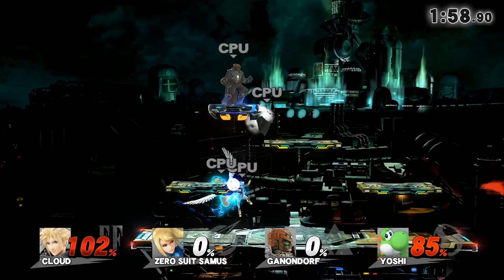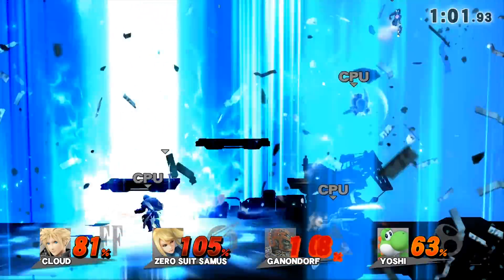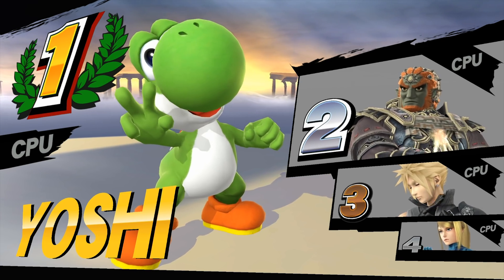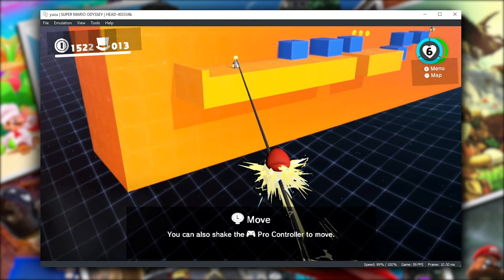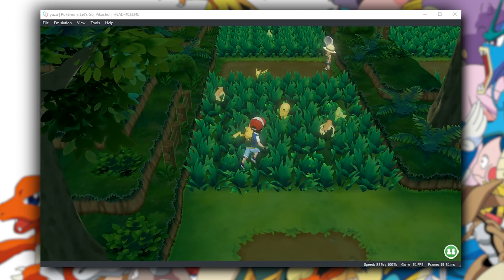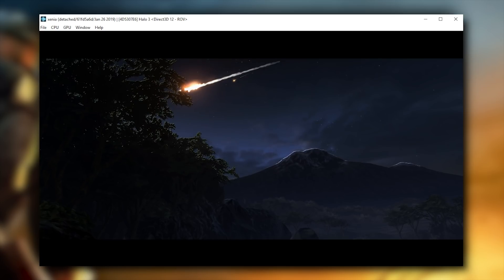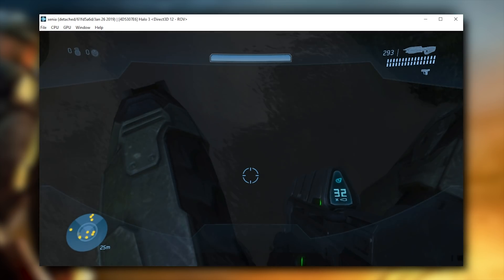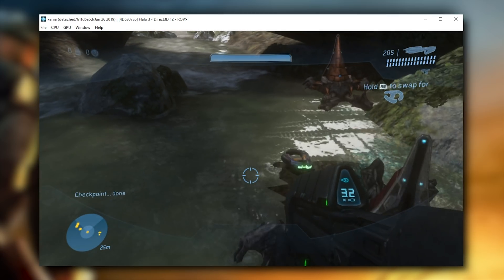Epic Emulation Updates EP 5 | Cemu 1.15.2 News, Yuzu GPU/Multicore Update, Halo Fixed on Xenia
In this Episode of Epic Emulation updates we are taking a look at Cemu 1.15.2, New upgrades to Yuzu Emulator and dozens of Upgrades to Xenia, an emulator for the Xbox 360

My PC Specs:
16gb DDR4 3200Mhz RAM
GTX 1080ti 11gb
256gb NVME M.2 SSD